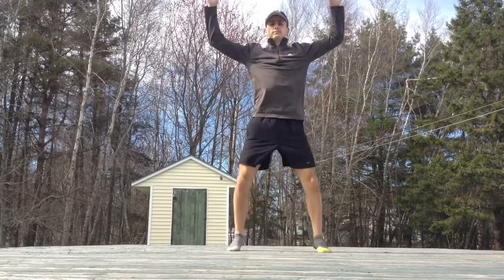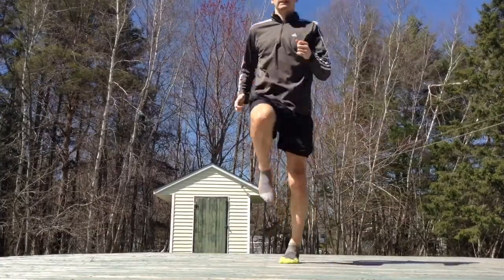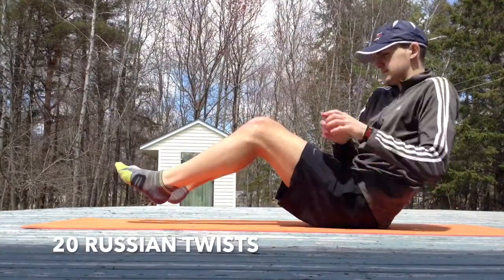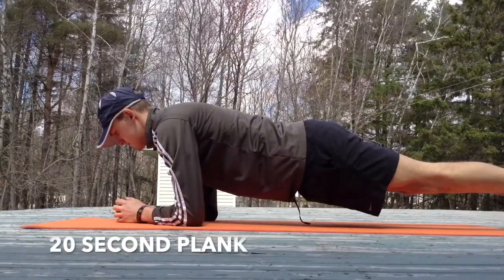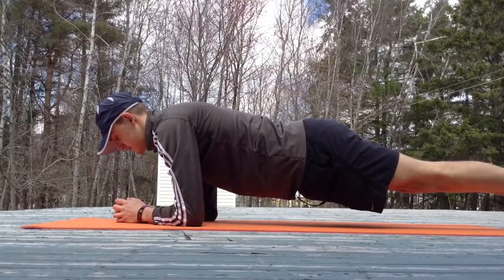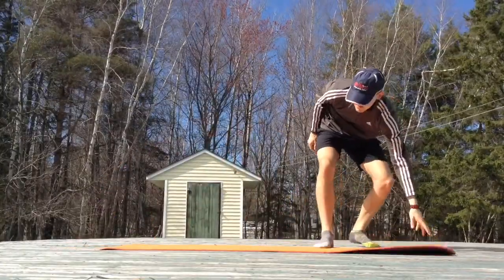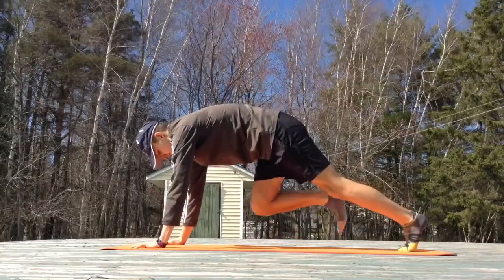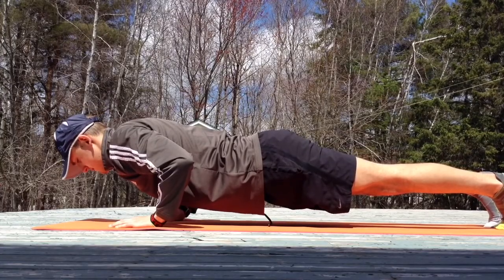Middleton Fitness Challenge #1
Welcome to Community Fitness Challenge Week #1! This week we have the 20/20 Challenge! Tyler has challenged you to a series of 5 Exercises with 20 repetitions or 20 second duration Repeat the first 4 exercises three times and the fifth exercise is your cool down power walk.